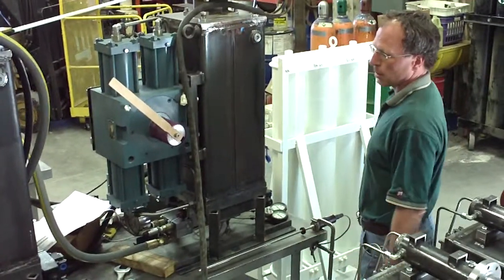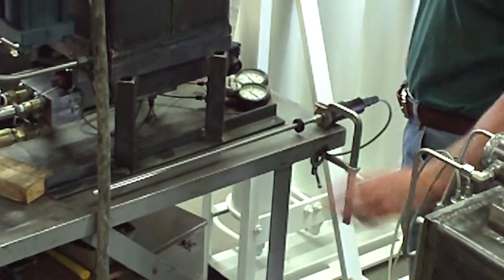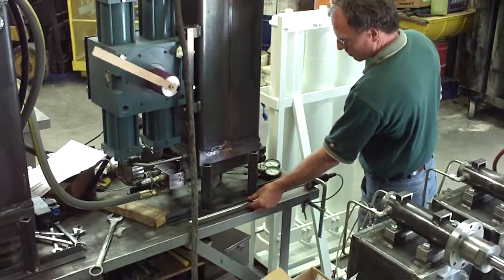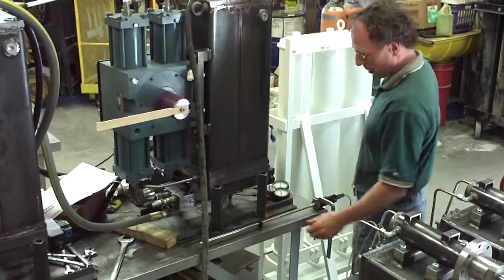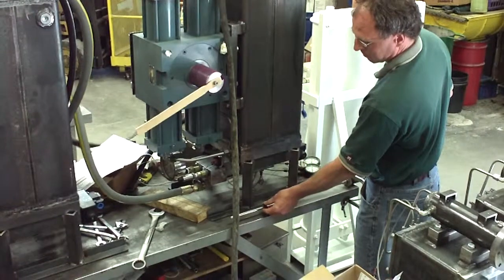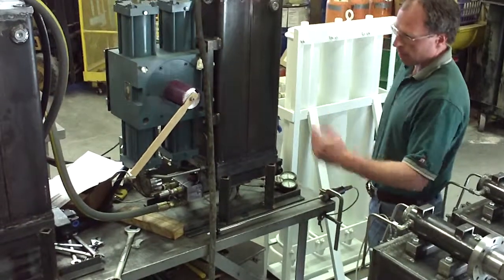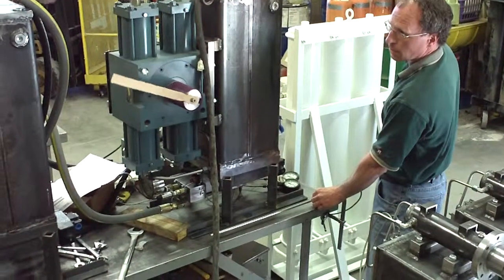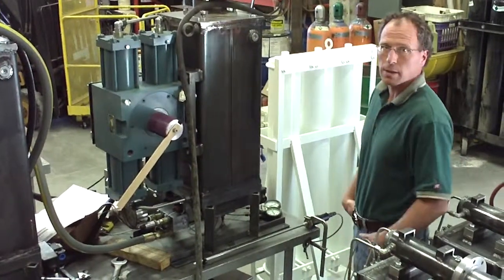update 3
operation